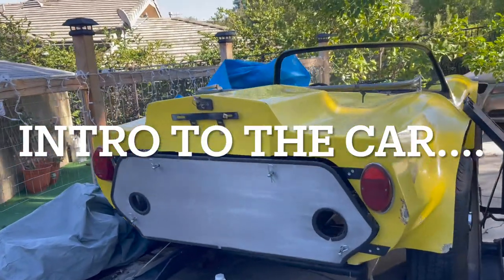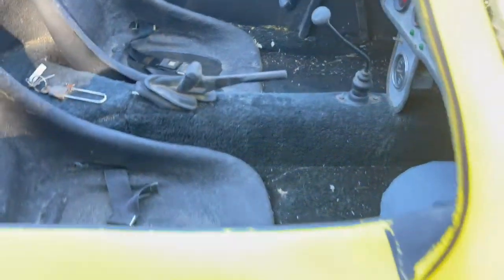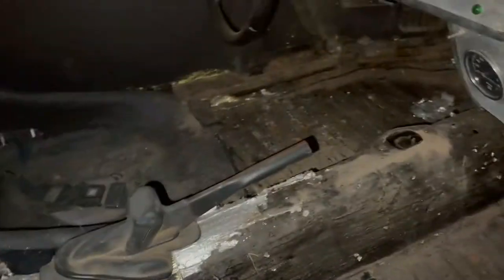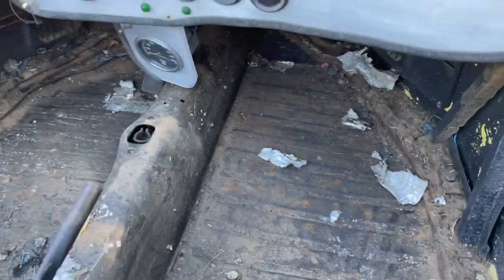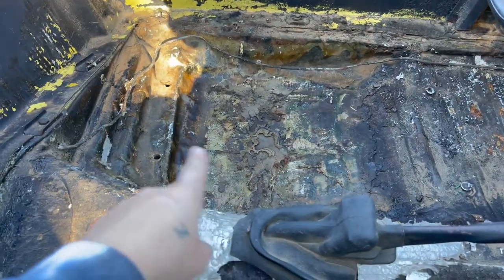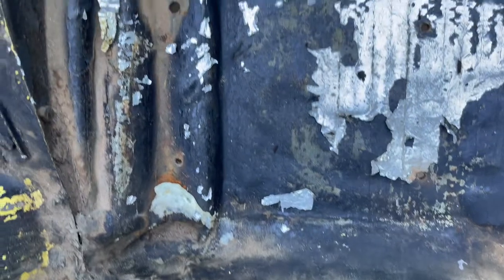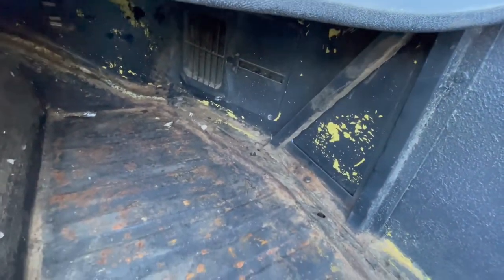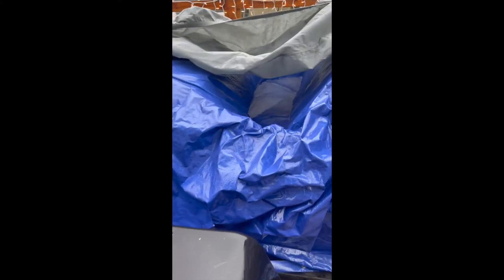Stripping the Vokaro Buggy, Vokaro Restoration, Only 500 Made! Pt.1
Hey guys this is my Vokaro buggy I am working on and would love all the views. please hang in there and watch my video all the way through. this is a VW bug chases with a fiberglass body on top of it so it is technically a kit car they only made 500 of. super rare to find.